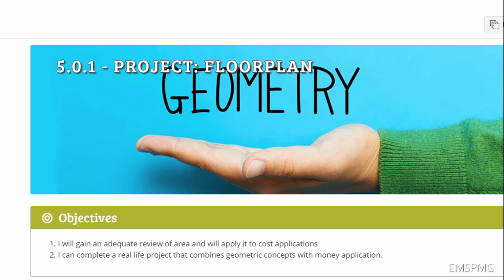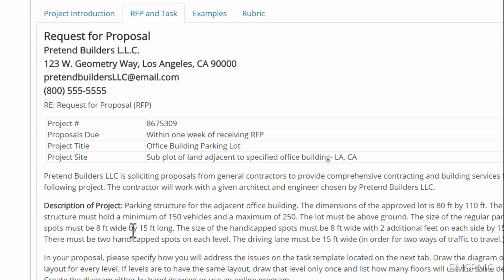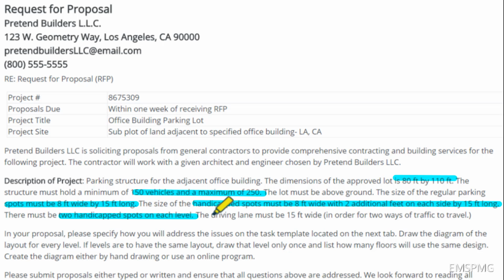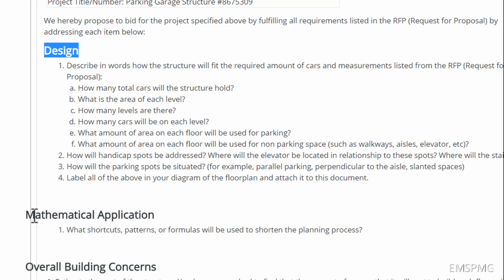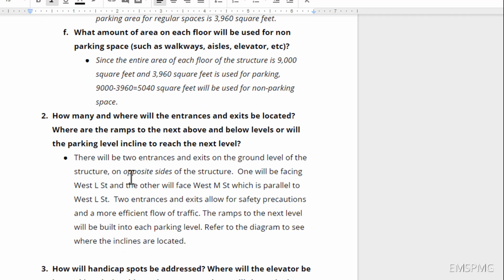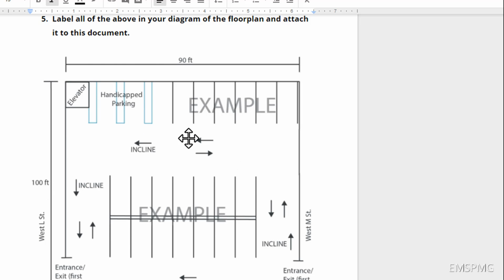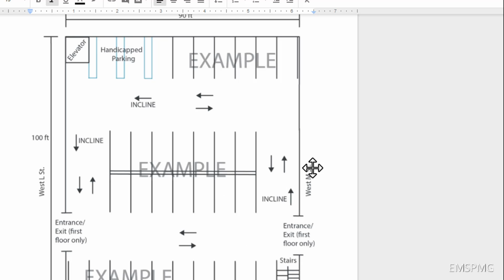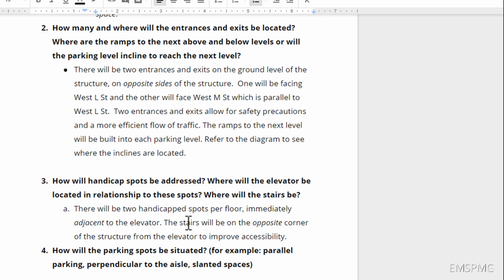Unit 5 V0201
Title: Construction Project